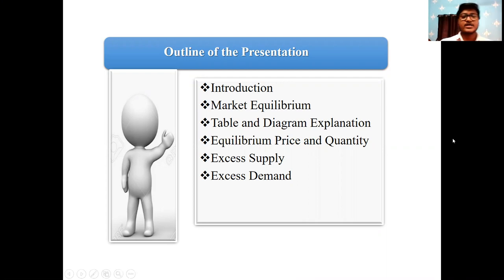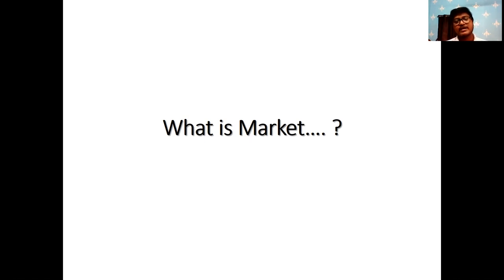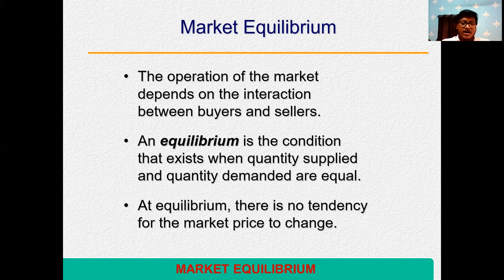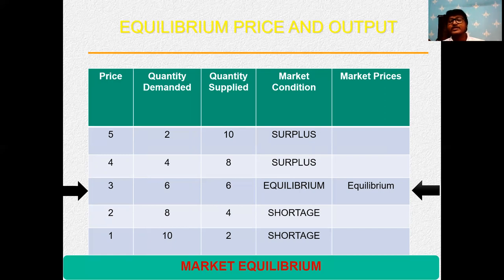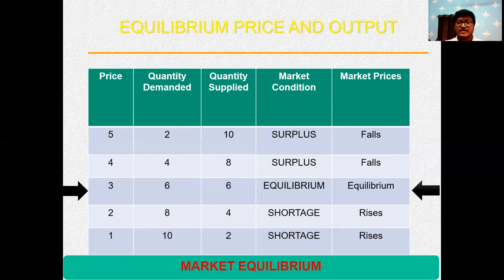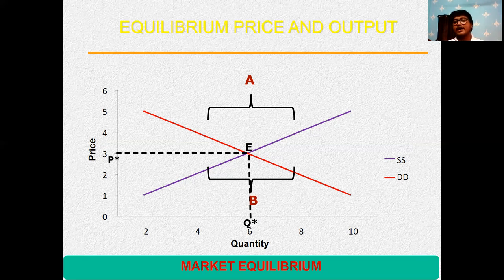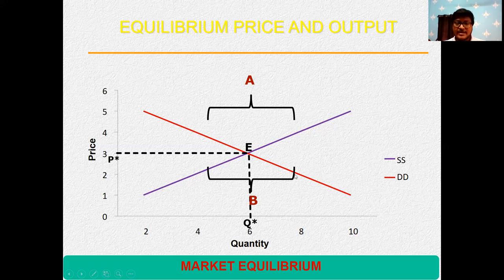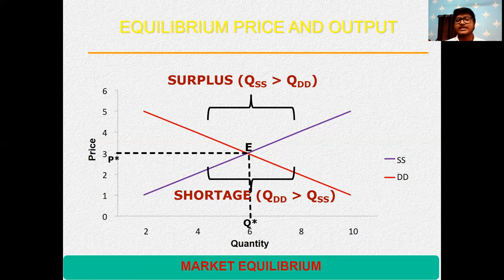Market Equilibrium - Dr. Balaji Vejju, SSIM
Overview on Market Equilibrium  - Dr. Balaji Vejju, Assistant Professor, Siva Sivani Institute of Management, Hyderabad.